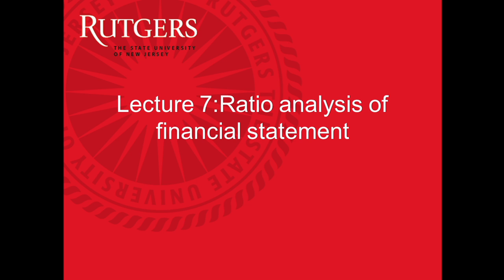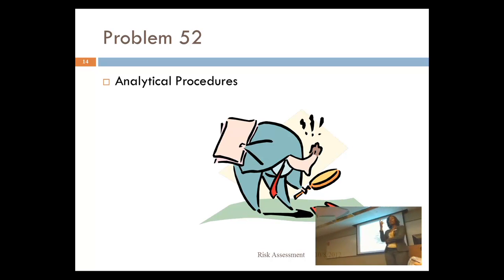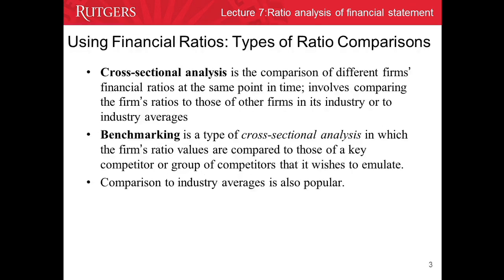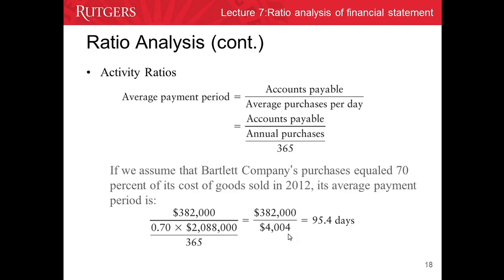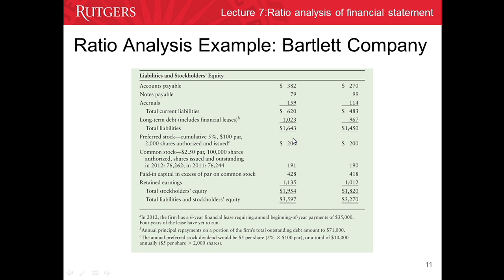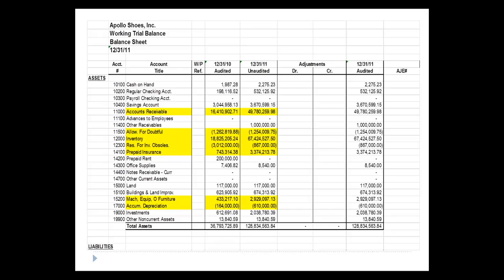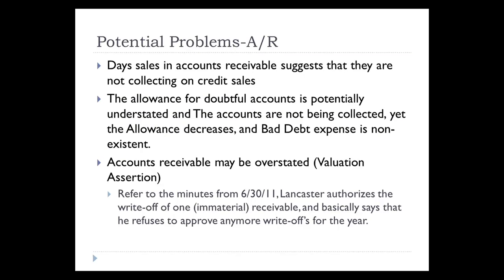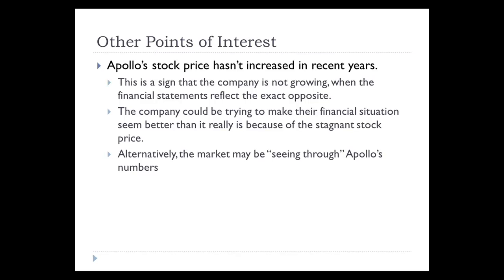Ratio Analysis of Financial Statement - L 7 - Professor Dr. Helen Brown Liburd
Ratio Analysis of Financial Statement
Lecture 7
Professor Dr. Helen Brown Liburd
Assistant Teacher : Qi Liu

00:01:43 Preliminary Analytic Procedures
00:05:00 Analytic Procedure Steps
00:05:43 Analytic Procedures: Stages of Use
00:06:08 Problem 52
00:26:33 Using Financial Ratios: Interested Parties
00:29:17 Using Financial Ratios: Types of Ratio Comparisons
00:30:42 Examples: Financial Ratios for Select Firms and Their Industry Median Values
00:31:27 Using Financial Ratios: Types of Ratio Comparisons (cont.)
00:32:50 Figure 3.1 Combined Analysis
00:33:33 Using Financial Ratios: Cautions about Using Ratio Analysis
00:34:41 Ratio Analysis Example: Bartlett Company
00:35:11 Ratio Analysis
00:35:34 Ratio Analysis Example: Bartlett Company (cont.)
00:36:33 Ratio Analysis (cont.)
00:36:47 Ratio Analysis Example: Bartlett Company (cont.)
00:37:38 Matter of Fact
00:37:57 Example: Financial Ratios for Select Firms and Their Industry Median Values
00:38:22 Matter of Fact (cont.)
00:39:14 Ratio Analysis (cont.)
00:39:46 Ratio Analysis Example: Bartlett Company (cont.)
00:39:59 Ratio Analysis (cont.)
00:43:28 Ratio Analysis Example: Bartlett Company (cont.)
00:44:23 Ratio Analysis (cont.)
00:44:48 Ratio Analysis Example: Bartlett Company (cont.)
00:45:19 Ratio Analysis (cont.)
00:45:50 Ratio Analysis Example: Bartlett Company (cont.)
00:46:30 Ratio Analysis (cont.)
00:47:01 Ratio Analysis Example: Bartlett Company (cont.)
00:47:39 Ratio Analysis (cont.)
00:48:51 Ratio Analysis Example: Bartlett Company (cont.)
00:51:11 Ratio Analysis (cont.)
00:51:50 Ratio Analysis Example: Bartlett Company (cont.)
00:52:24 Ratio Analysis (cont.)
00:52:42 Ratio Analysis Example: Bartlett Company (cont.)
00:53:05 Ratio Analysis (cont.)
00:53:28 Ratio Analysis Example: Bartlett Company (cont.)
00:53:53 Ratio Analysis (cont.)
00:54:22 Ratio Analysis Example: Bartlett Company (cont.)
00:55:10 Ratio Analysis (cont.)
00:55:34 Ratio Analysis Example: Bartlett Company (cont.)
00:56:56 Ratio Analysis (cont.)
00:58:51 Ratio Analysis Example: Bartlett Company (cont.)
00:59:30 Ratio Analysis (cont.)
1:00:13  Summary of Bartlett Company Ratios
1:00:52  Apollo Shoe Company
1:02:17  Analytical Procedures
1:05:02   Apollo Shoes, Inc. Balance Sheet
1:12:10   Net Sales
1:18:45   Analytical Procedures
1:24:42   Potential Problems - A / R
1:27:48   Analytical Procedures
1:29:43   Potential Problems - Inventory
1:30:54.  Ratio Analysis
1:32:10   Other Points of Interest